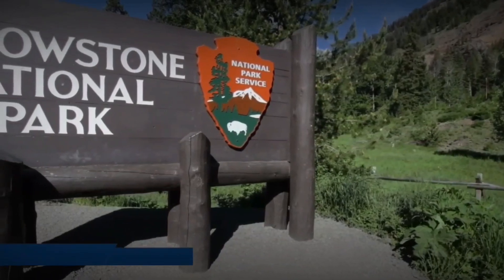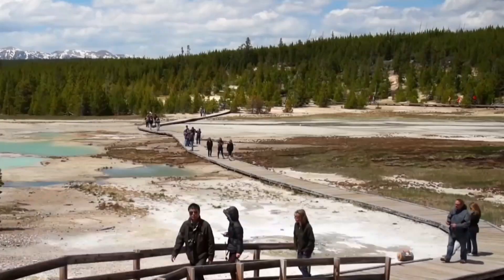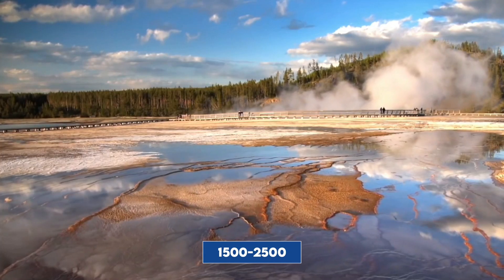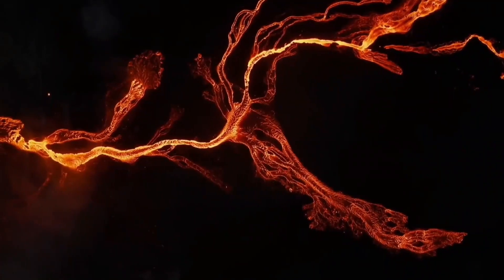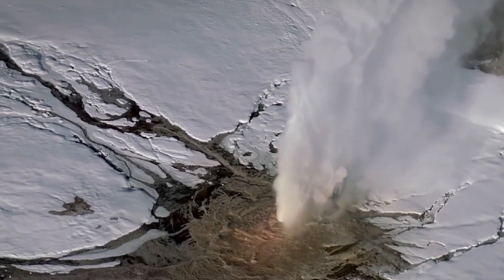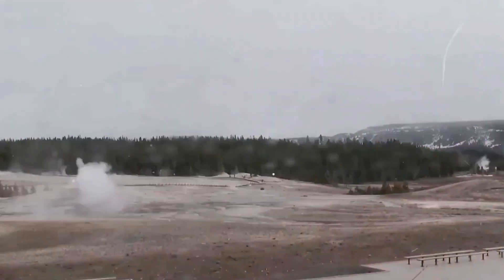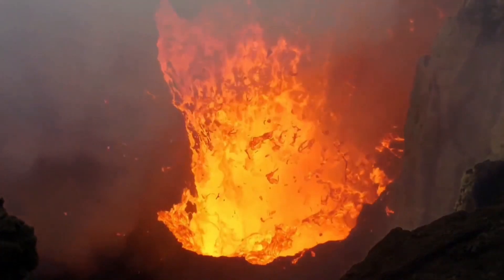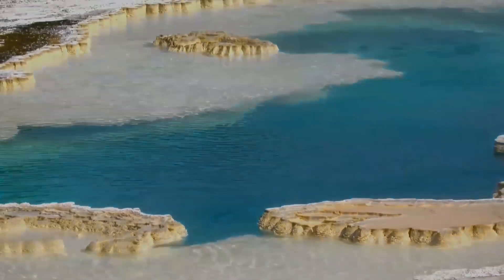United States "WORST NIGHTMARE" is About to Happen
What If the Yellowstone SUPERVOLCANO Erupted this Year ?

If the supervolcano underneath Yellowstone National Park ever had another massive eruption, it could spew ash for thousands of miles across the United States, damaging buildings, smothering crops, and shutting down power plants. It'd be a huge disaster.

Only here on worldsenigma where we debate the undebatable.

   ✅ ↪World’s Enigma – Like  ◀
       💯 ↪World’s Enigma – Share  ◀

A lot of effort was put into creating this content so if you find this type of videos interesting or educational please leave a like and subscribe so more people can see it.

Love you all and hope you learned something new today 🧠

Timestamps:

0:00:00 CLOSED AREA
0:00:26 What is Hidden Beneath
0:01:33 Unseen Earthquakes
0:02:08 SUPERVOLCANO
0:02:33 4 Catastrophic Events